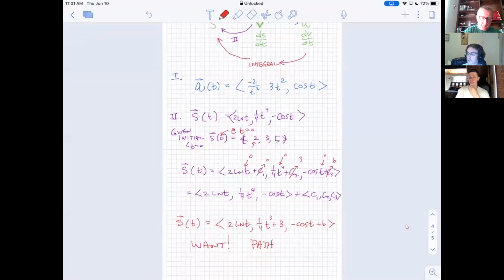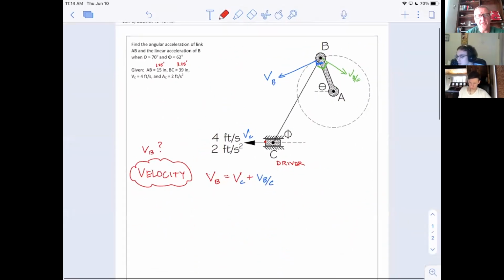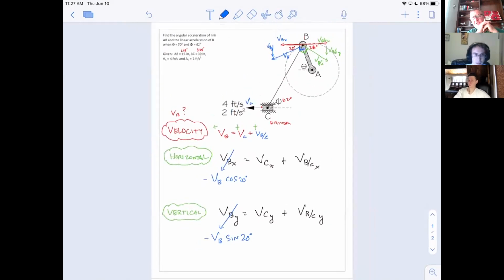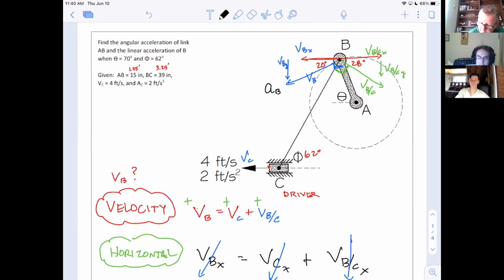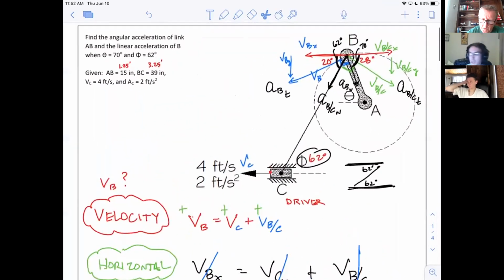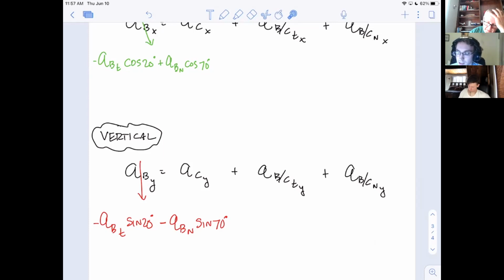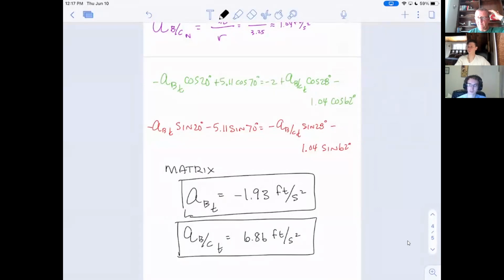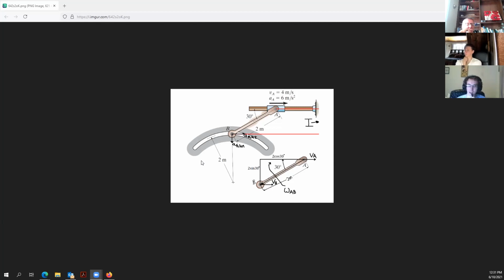16.7: relative motion acceleration pt2